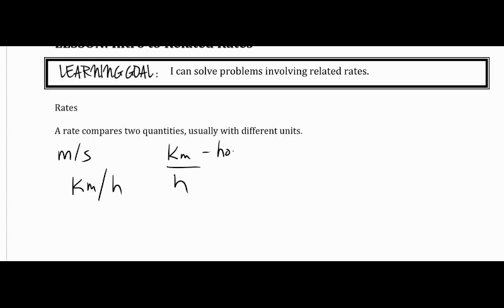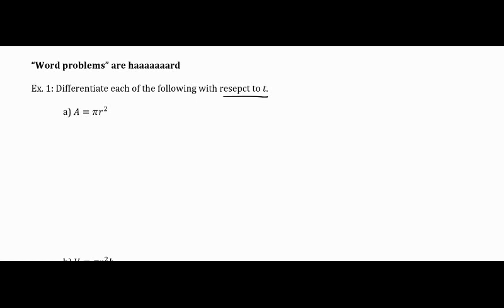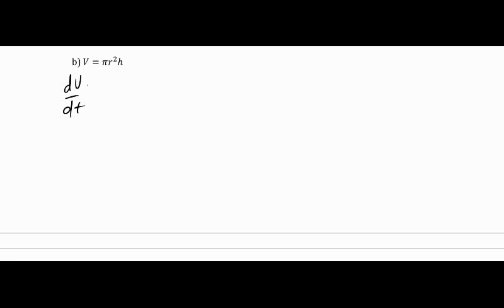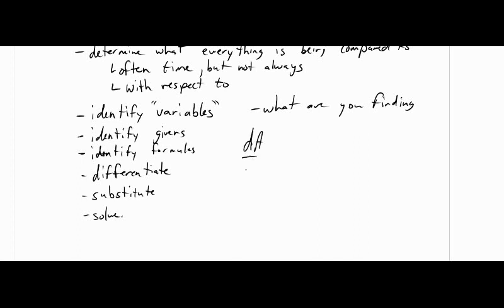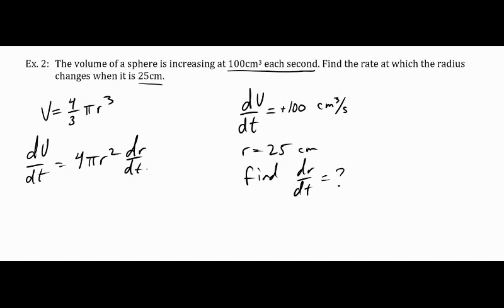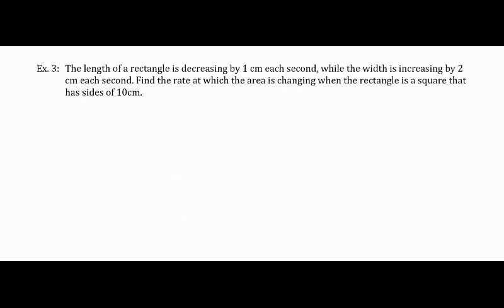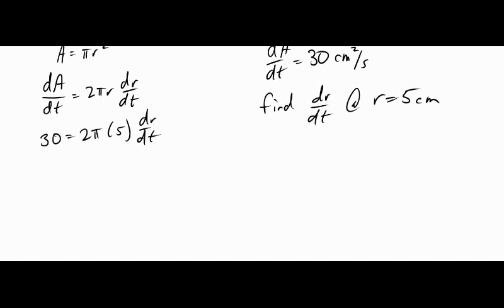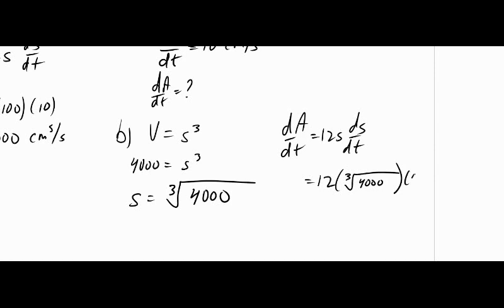Related Rates Intro